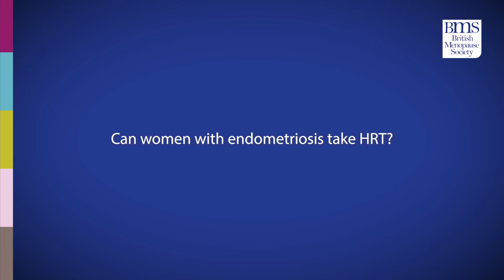Endometriosis - a British Menopause Society video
Mr Haitham Hamoda, Consultant Gynaecologist, King’s College Hospital, and Trustee – British Menopause Society, answers these FAQs: What is endometriosis? How common is endometriosis and how does it present? How is endometriosis treated? What happens to endometriosis after the menopause?  How does HRT intake affect endometriosis?  Can women with endometriosis take HRT?